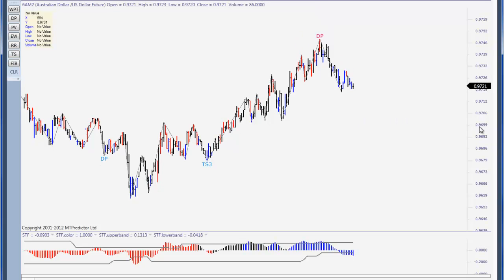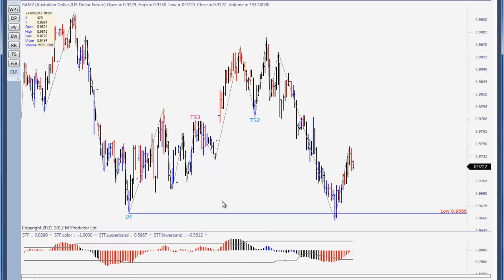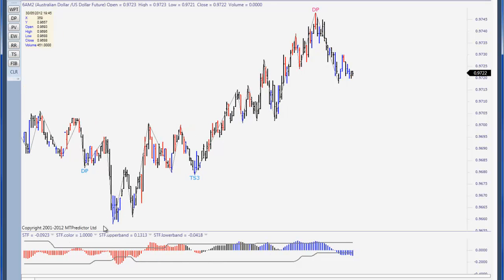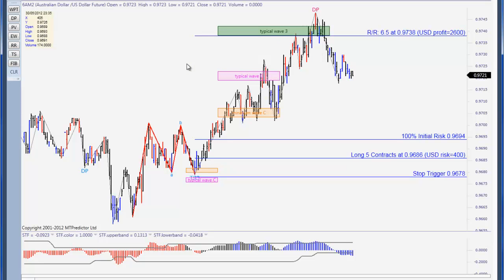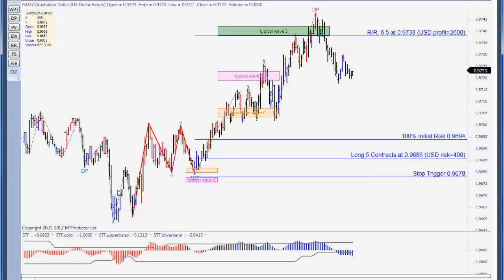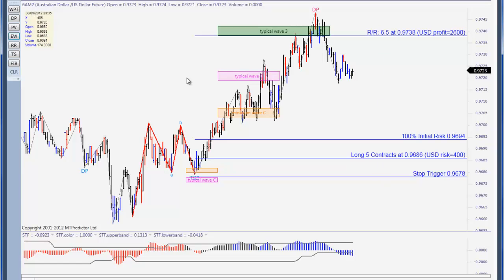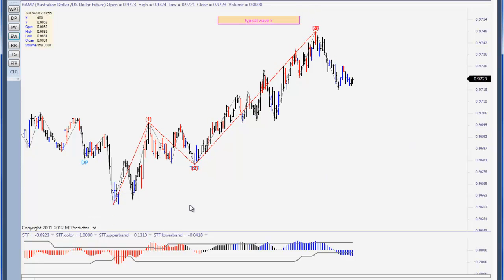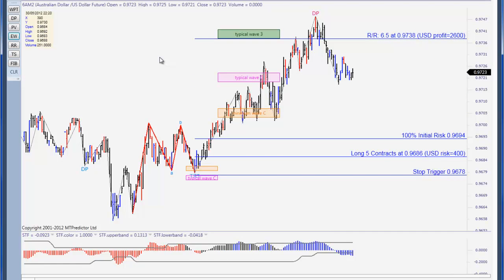MTPredictor Holy Gail setup on the 5min 6A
A great example of a Holy Grail trade on the 6A for +6R Profit